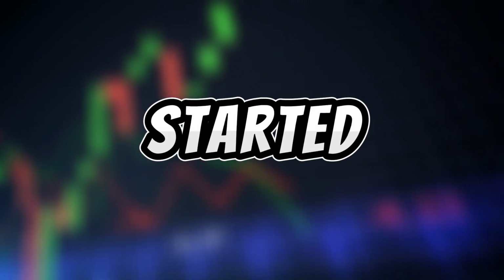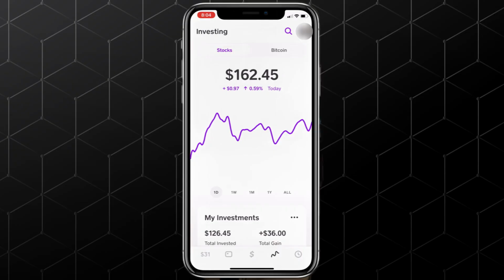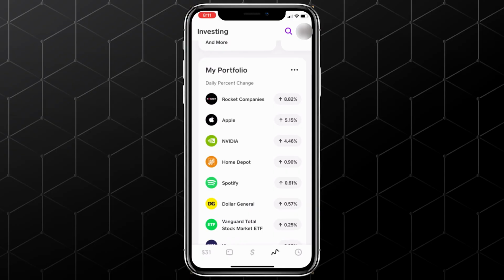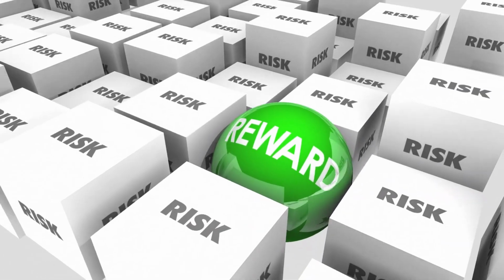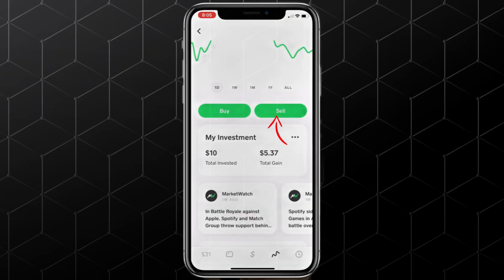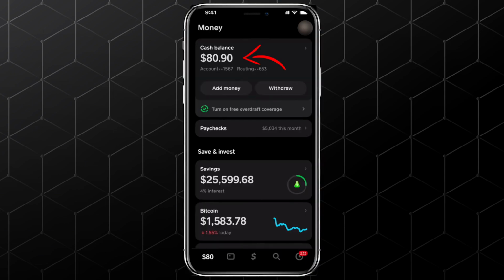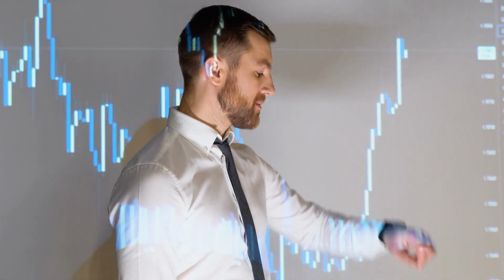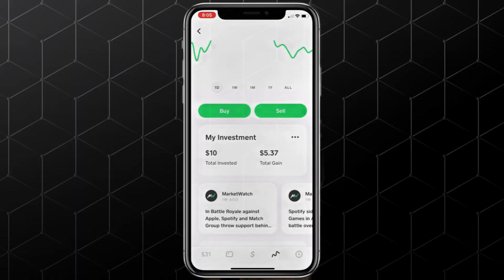How to Make QUICK Money on Cash App Stocks (2025) ✅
This video explains the topic of making quick money with Cash App stocks in 2025, discussing potential opportunities, risks, and what users should know about short-term investing and stock trading on the Cash App platform.